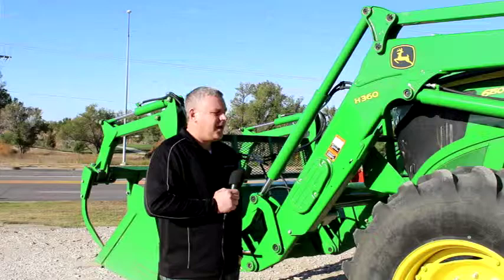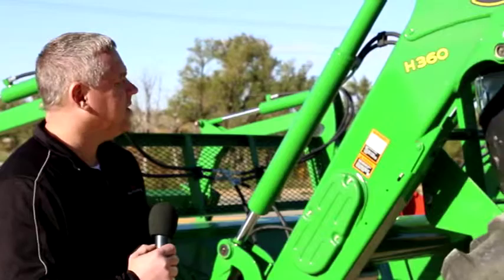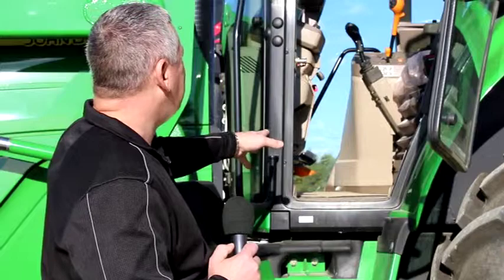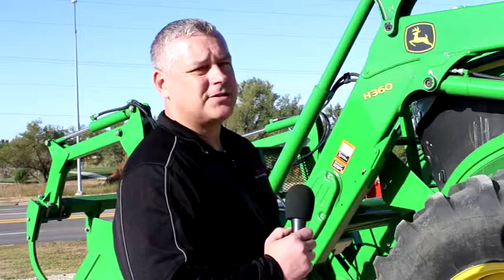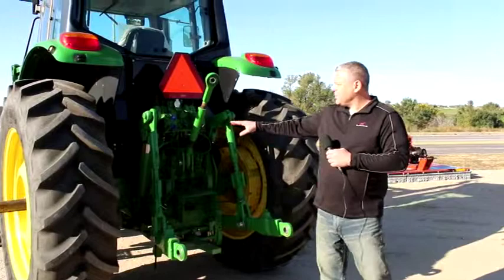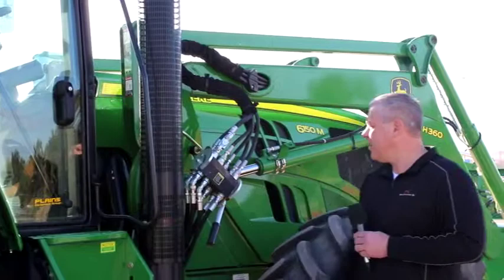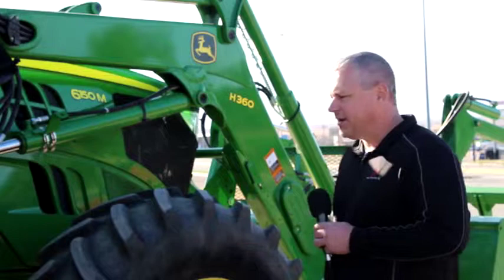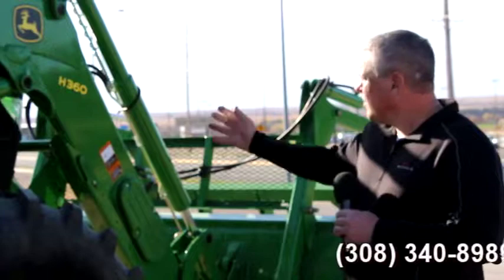New Frontier Ag Tractor of the Month (November 2014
2013 John Deere 6151 M tractor with H 360 loader.